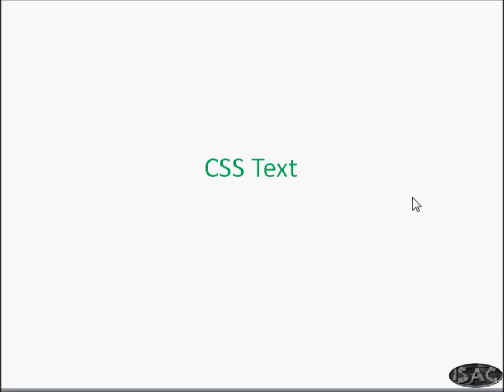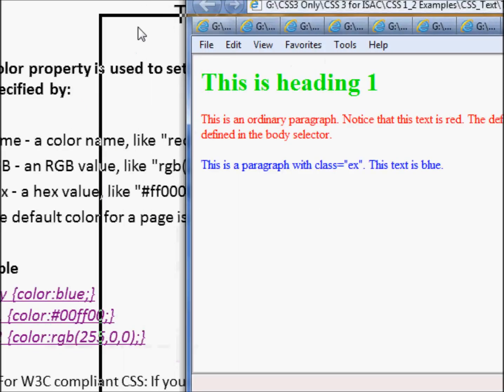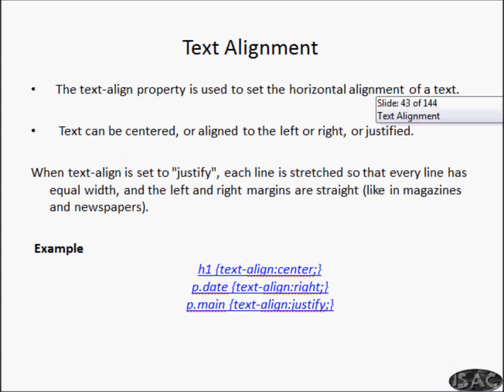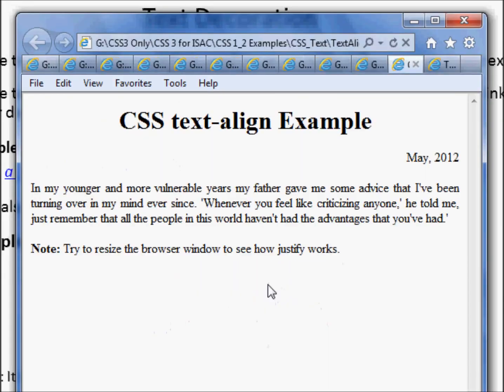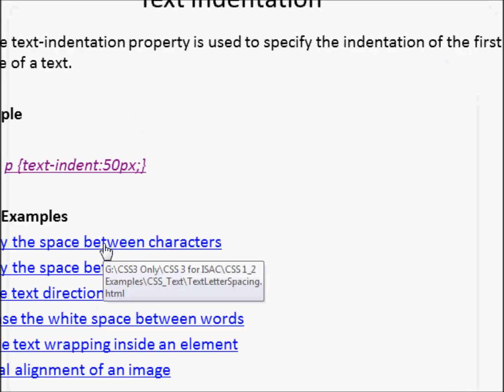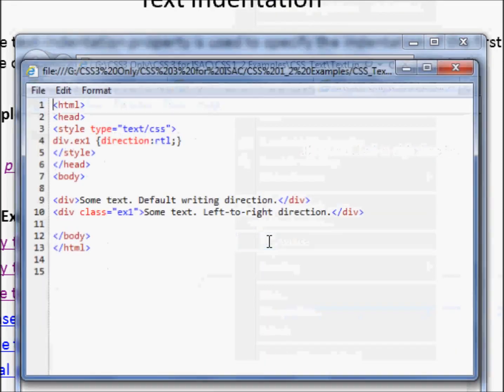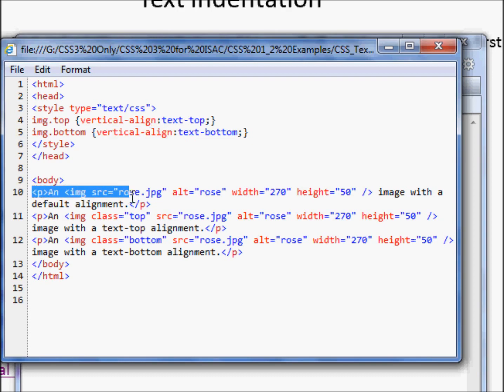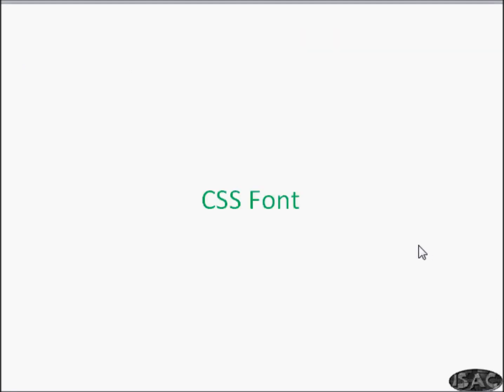CSS12 Concepts Chap3 Text HB